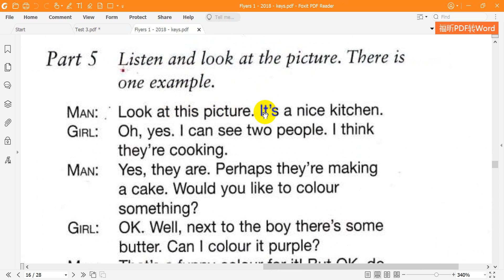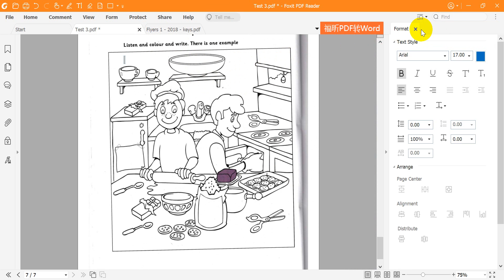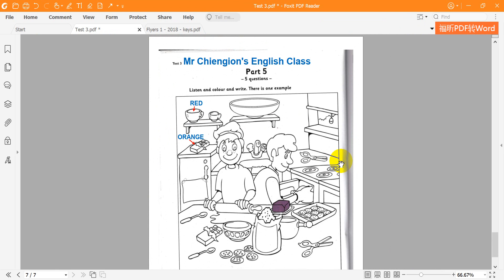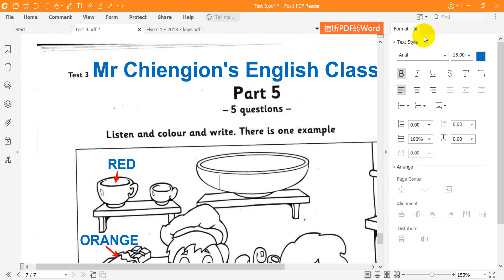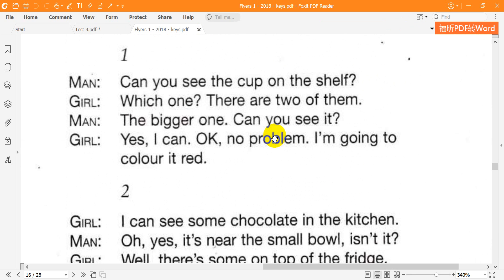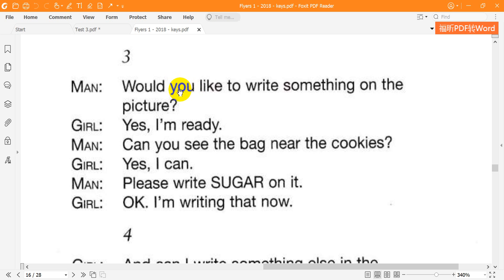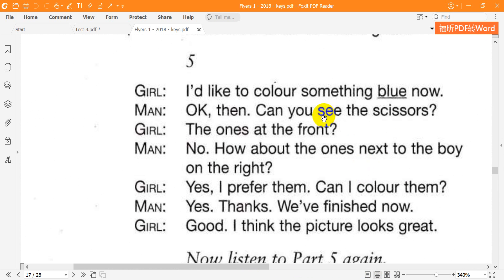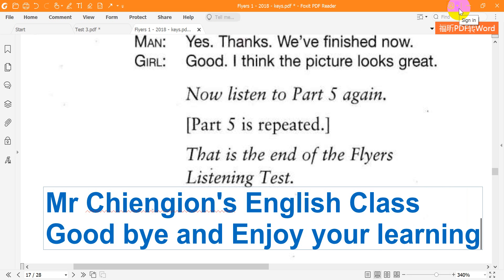Cambridge English Flyers 1 2018 Listening Test 3 Part 5